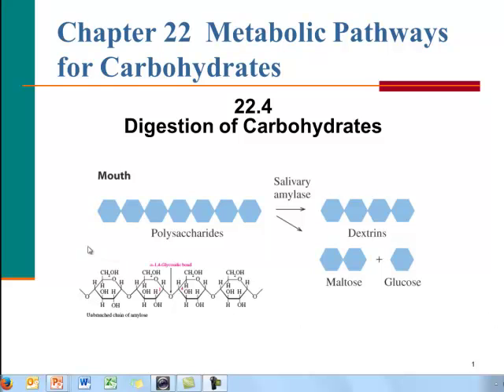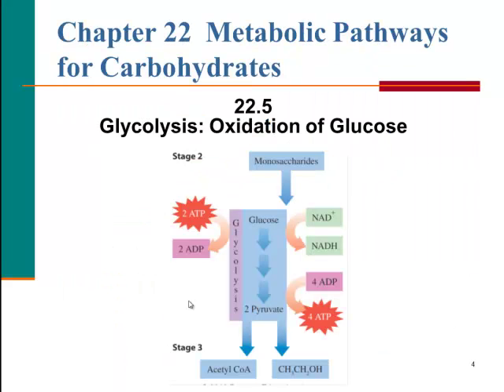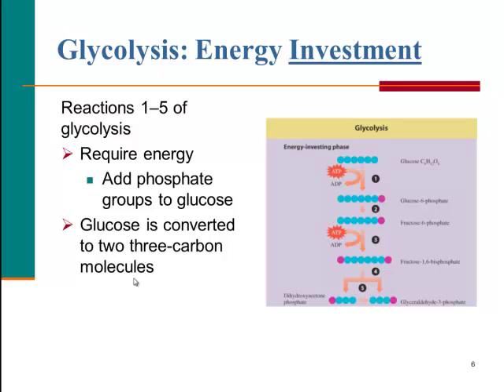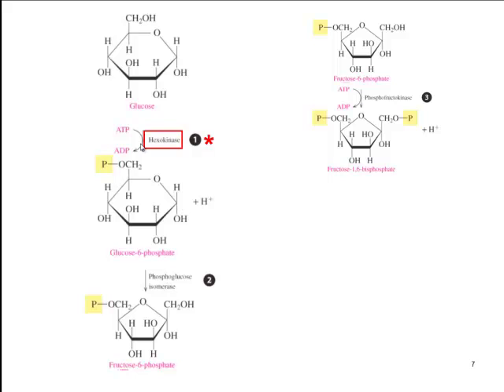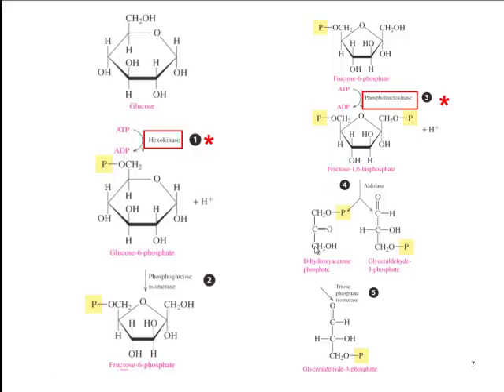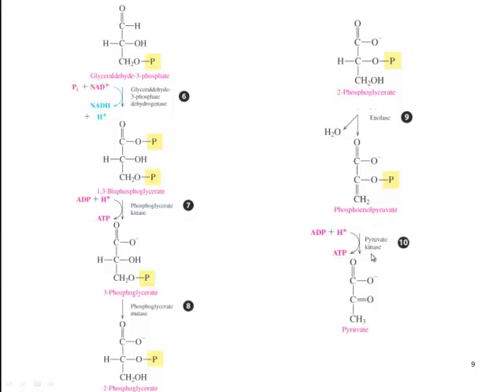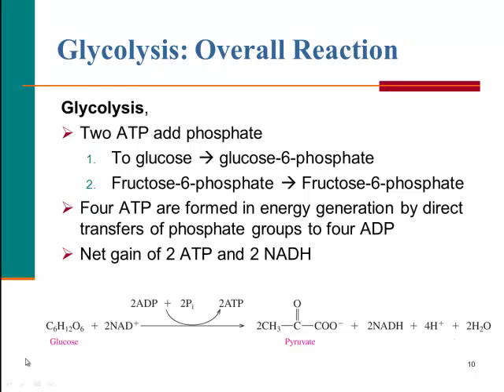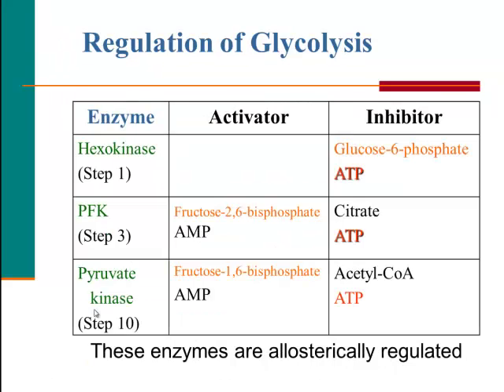CHE 111-115 CH 22.4-22.5 Carbs and Glycolysis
This covers the digestion of carbohydrates and the process of glycolysis